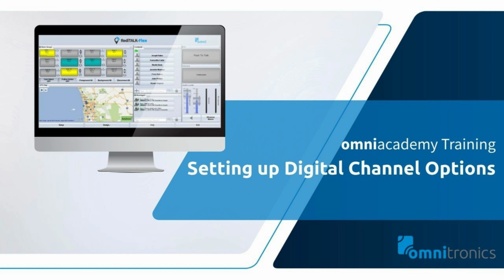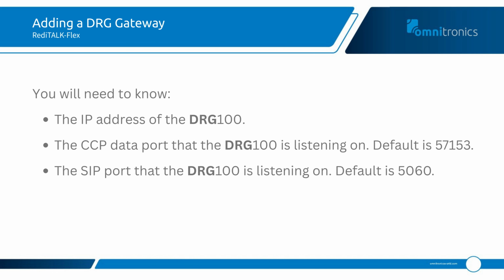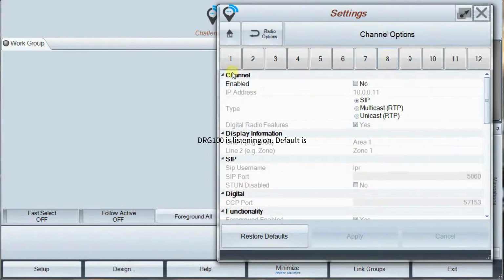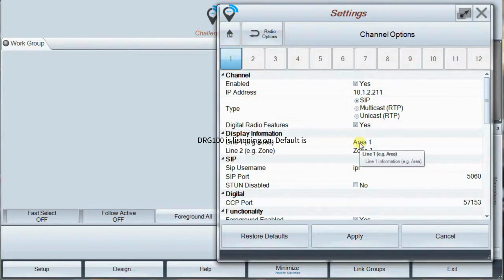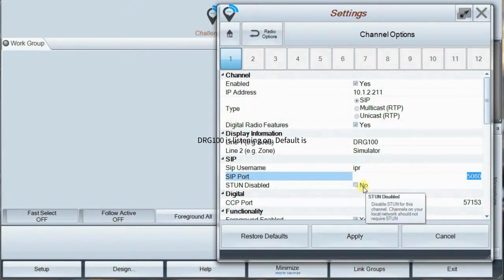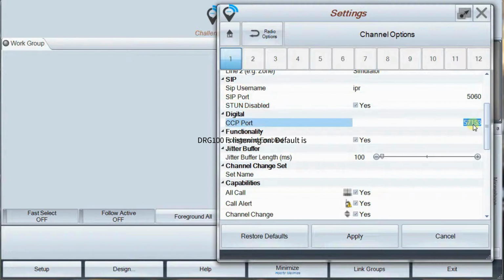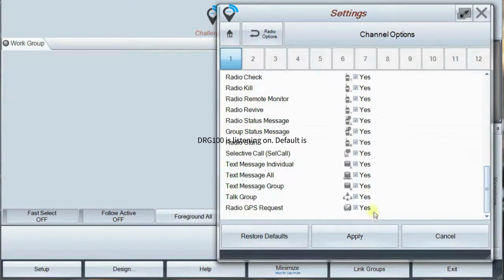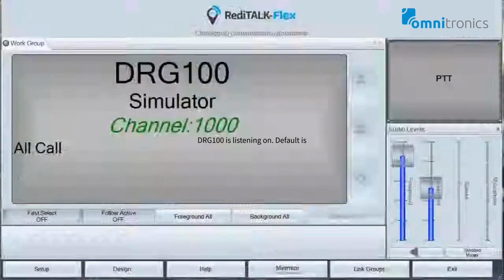RediTALK-Flex Radio Dispatch Console Training: Setting up Digital Channel Options 2025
Find out how to set up Digital Channel options on the Omnitronics RediTALK-Flex Radio Dispatch Console.